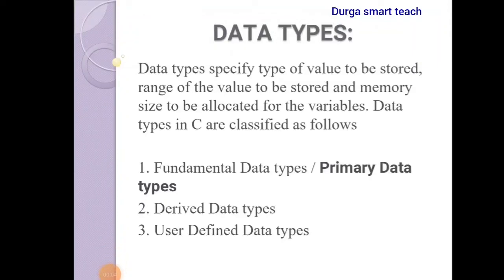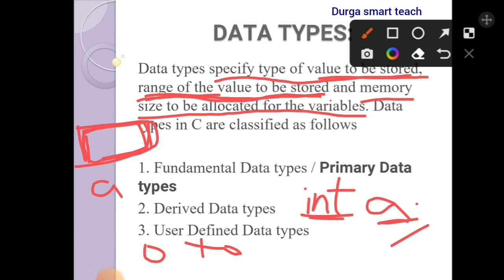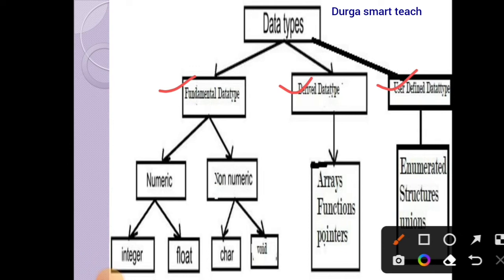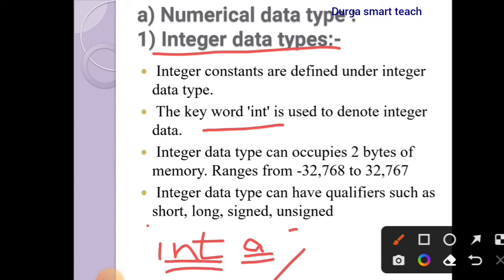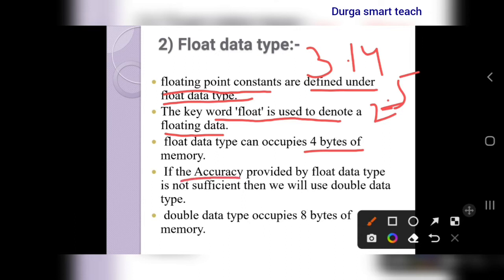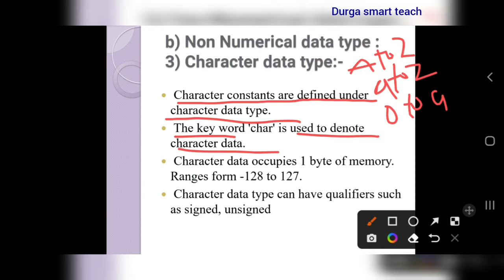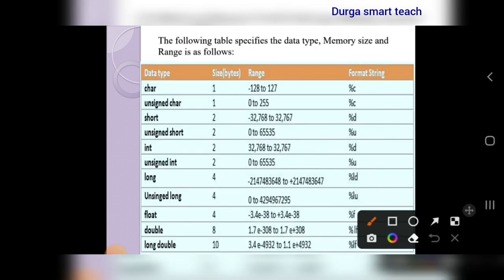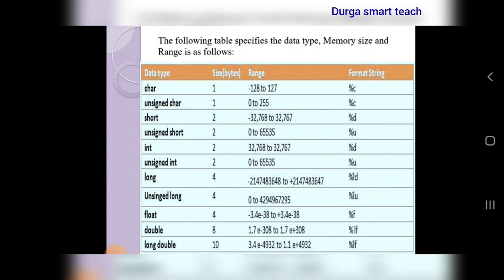Datatypes in 'C'